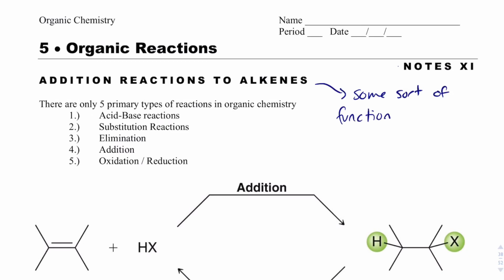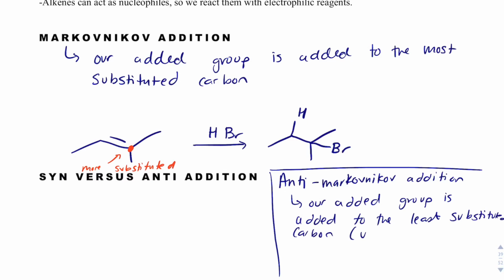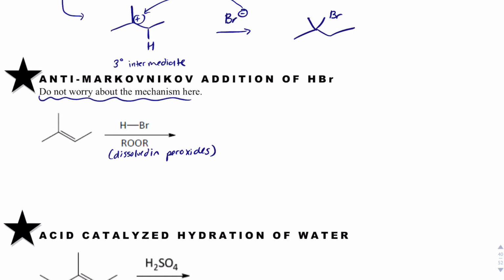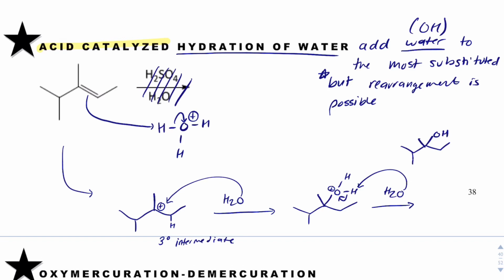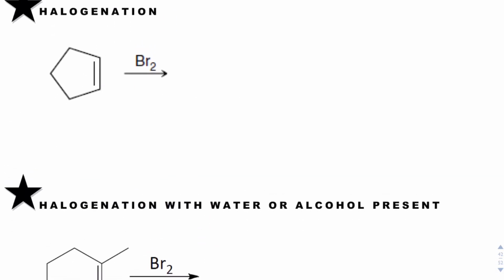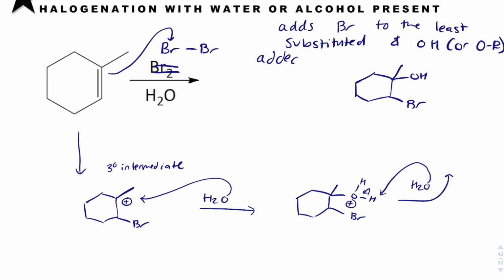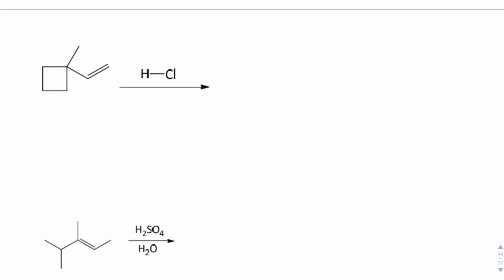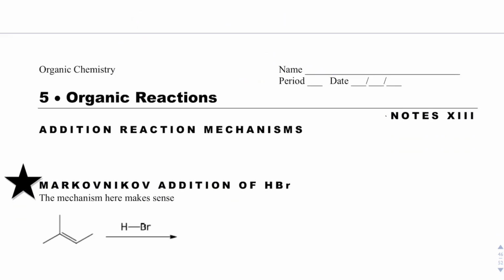Organic Chemistry Notes 5.11-5.12- Addition Reactions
This video covers the basics of addition reactions in organic chemistry.